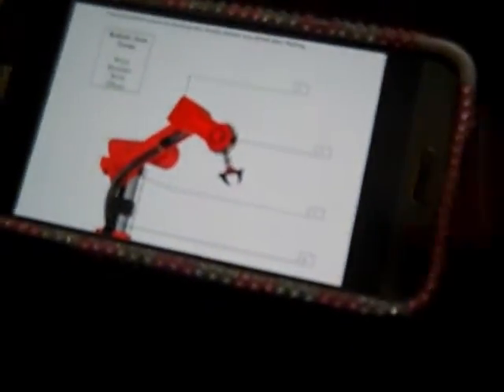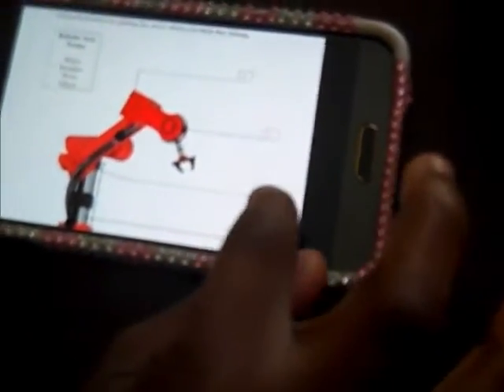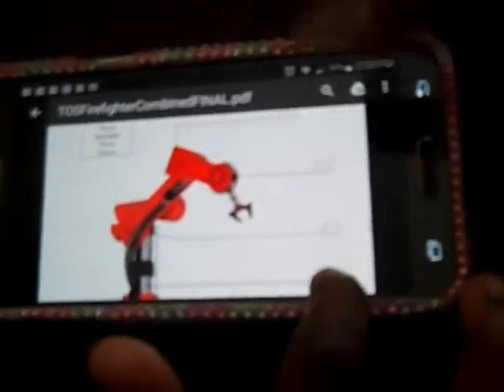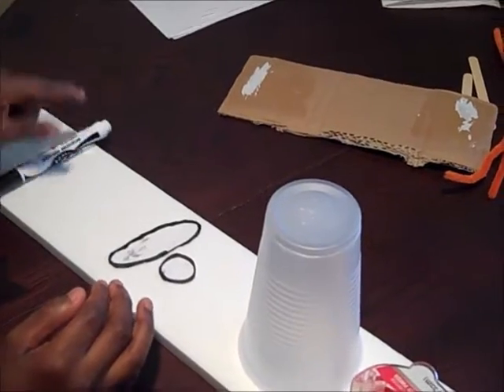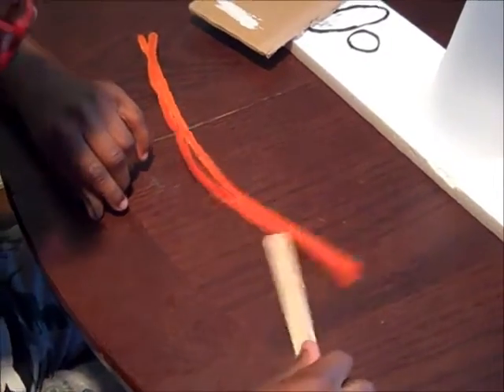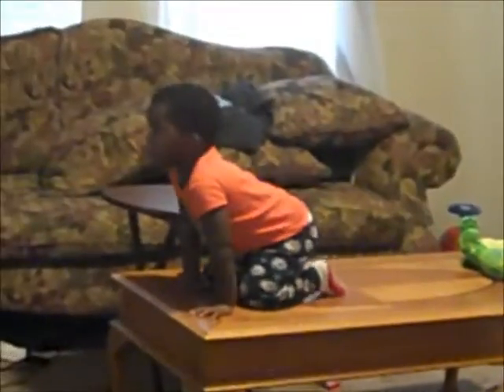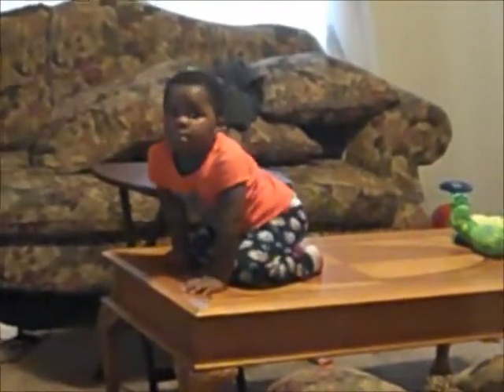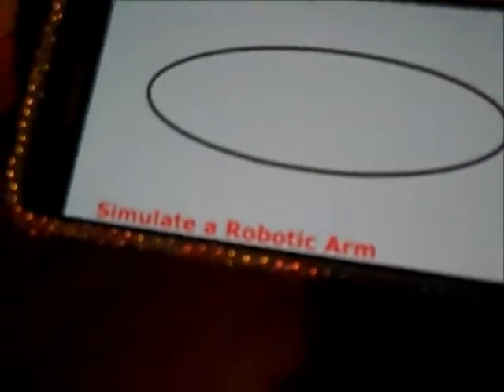Firefighter Science: Build A Model Arm